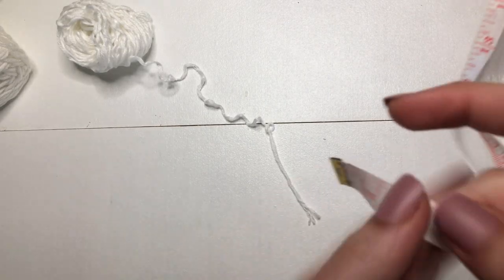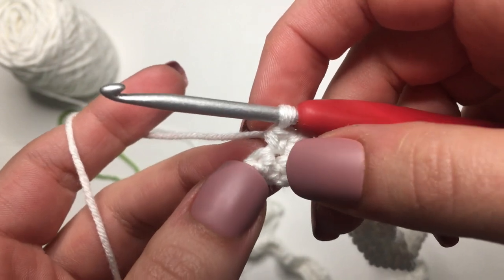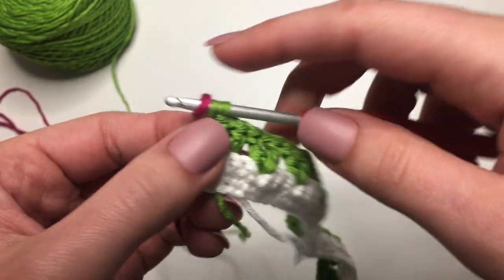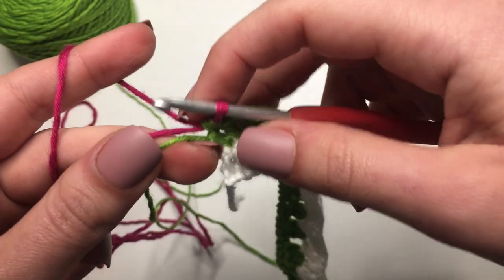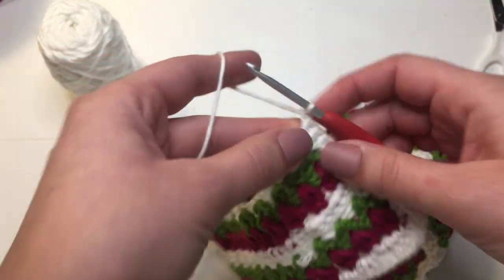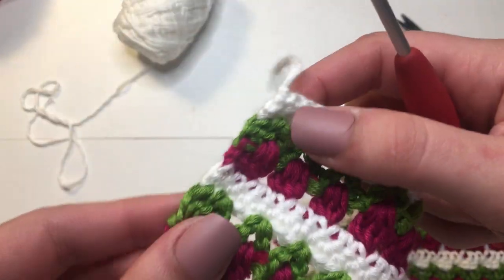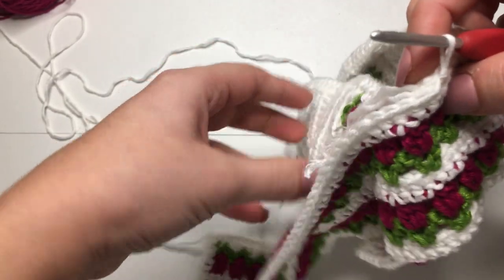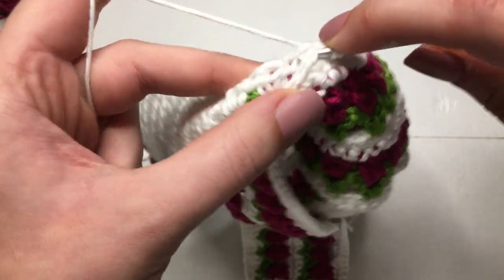♡ Flirty Valentine's Day DIY 2020 (Part 2) ♡ | Crochet Tulip Bralette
Hello friends, today I will be teaching you how to make this sweet & flirty crochet bralette, an essential for any Valentine's Day picnic! You can easily dress this up or down with some jean cut offs or a flowy maxi skirt and heels. The options are endless!

3.5mm Crochet Hook
Tape Measurer

MUSIC

––– ♪♫ Artists' Links ♫♪ –––